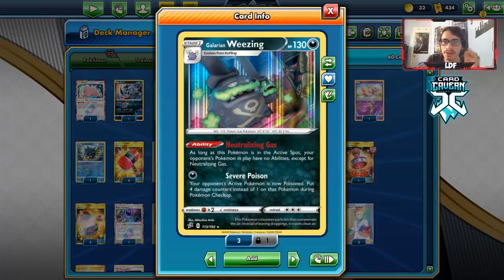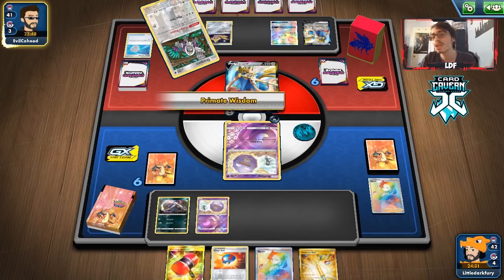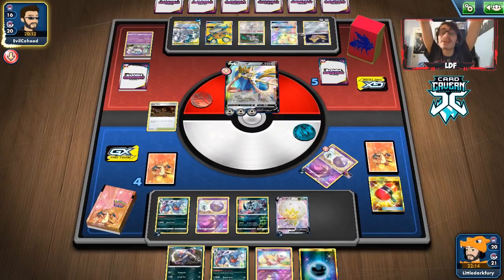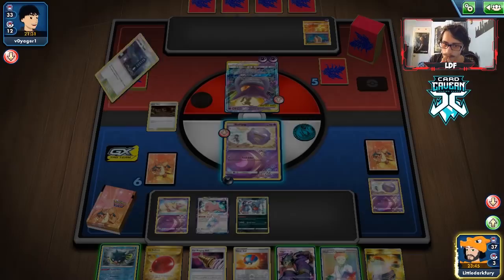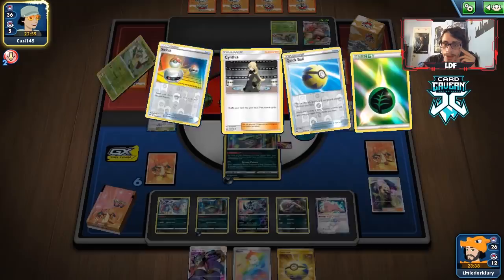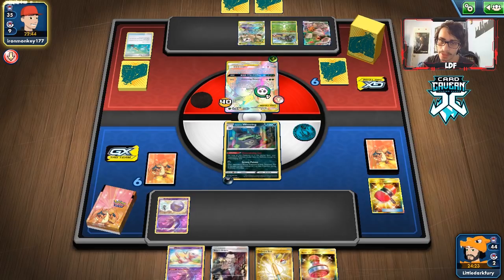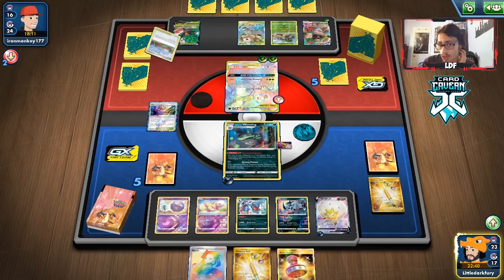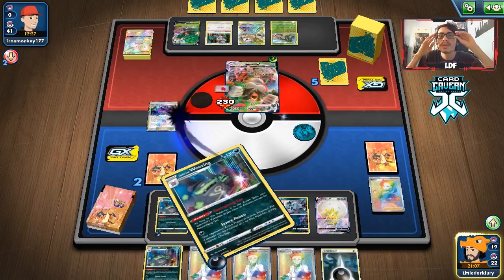Ability Shutdown Galarian Weezing Deck! Poison/Toxicroak Combo, Rebel Clash PTCGO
In today’s ptcgo video we look at the new Galarian Weezing which shuts off the opponents abilities and poisons them!

#Pokémon - 17

* 1 Ditto {*} LOT 154
* 1 Absol TEU 88
* 2 Croagunk SSH 123
* 4 Galarian Weezing RCL 113
* 2 Toxicroak SSH 124
* 1 Eldegoss V RCL 176
* 4 Koffing UNB 73
* 1 Mew UNB 76
* 1 Qwilfish SSH 51

* 4 Crushing Hammer UPR 166
* 1 Evolution Incense SSH 163
* 2 Switch SUM 160
* 2 Great Ball SSH 164
* 2 Galar Mine RCL 160
* 1 Boss’s Orders (Giovanni) RCL 189
* 1 Pokémon Communication HS 98
* 1 Black Market {*} TEU 134
* 1 Koga's Trap UNB 211
* 3 Cynthia UPR 119
* 2 Ear-Ringing Bell UNM 194
* 4 Quick Ball SSH 216
* 3 Professor's Research SSH 209
* 4 Marnie SSH 208
* 1 Reset Stamp UNM 253
* 1 Air Balloon SSH 213
* 2 Ordinary Rod SSH 215

#Energy - 8

* 8 Darkness Energy HS 121